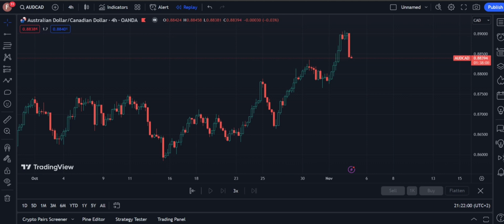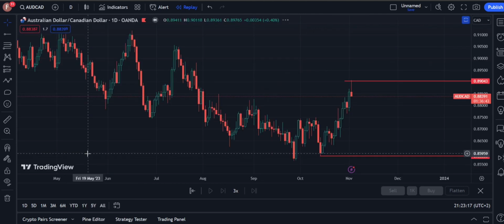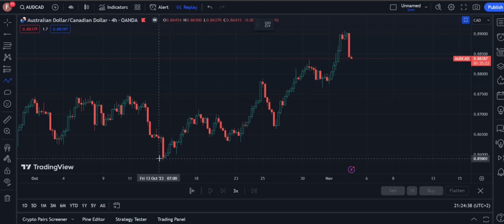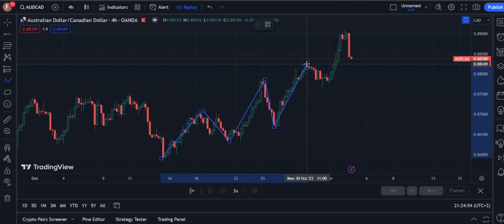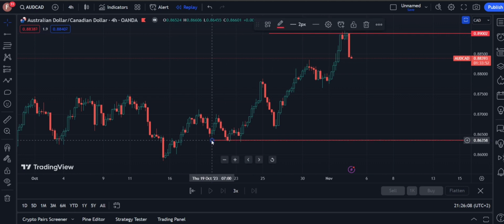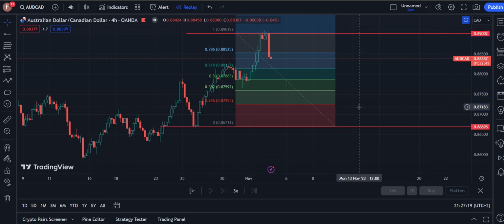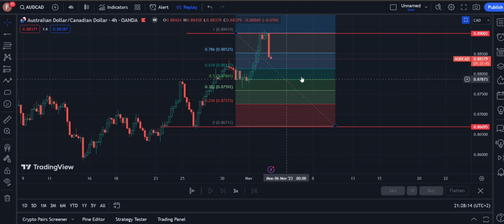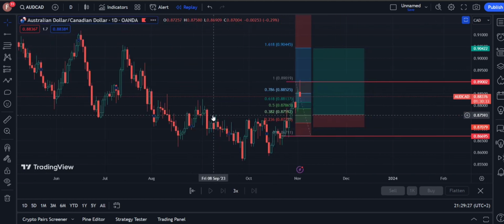Mastering Fibonacci Retracement: A Step-by-Step Guide for Optimal Trading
Unlock the power of Fibonacci retracement in your trading journey with this comprehensive guide! 🚀 Learn how to identify swing highs and lows effectively, crucial considerations before plotting Fibonacci retracement, and strategic entry, stop-loss, and take-profit points. Join me as we navigate the Forex market, turning analysis into action. Don't miss out on maximizing your trading potential! Happy trading! 💹📈